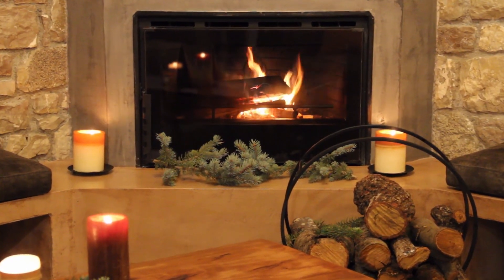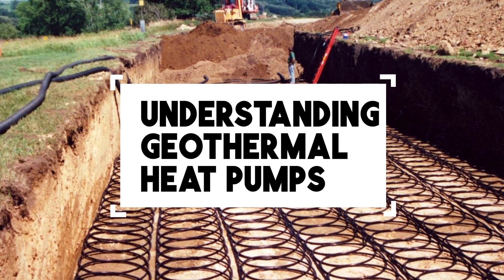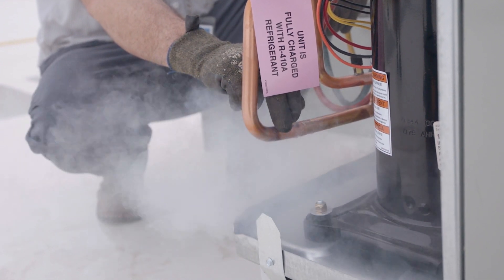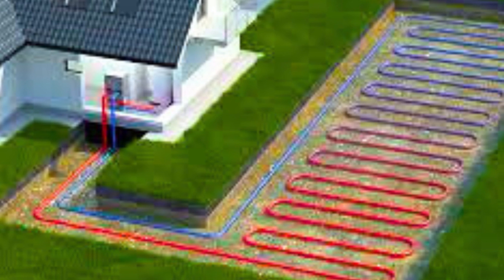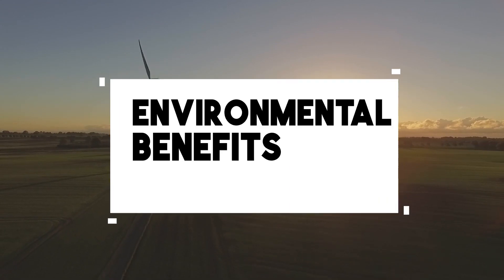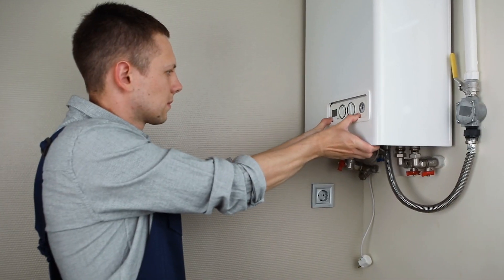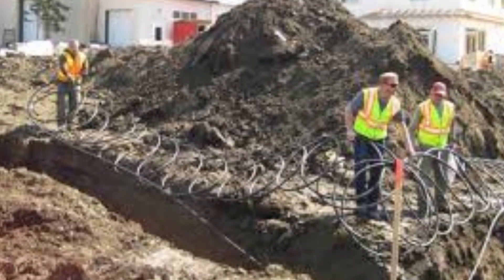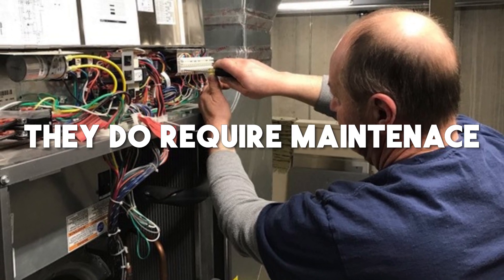Is Geothermal Heating Actually Worth It?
🎁 FREE GUIDE: Turn $50 Into a 90-Day Food Supply In this video, we're going to take a look at the pros and cons of geothermal heating. We'll explore the potential benefits and drawbacks of geothermal heating, and decide if it's really worth it to switch to this type of heating.

geithermalheating geothermal geothermalenergy Some of the links in this description are affiliate links, which means I may earn a small commission if you click through and make a purchase — at no additional cost to you. I only recommend products I genuinely use or believe in. Thanks for supporting the channel